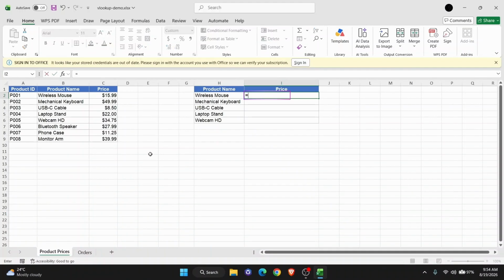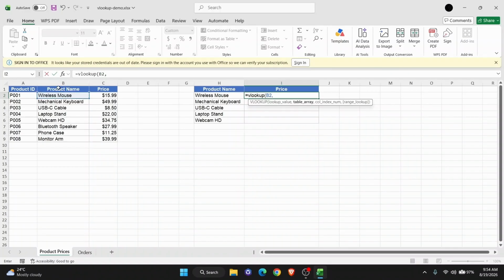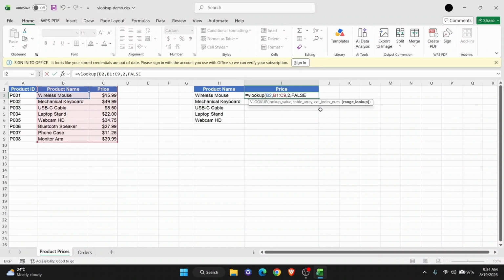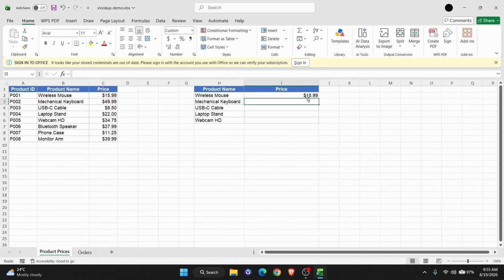How to Use VLOOKUP in Excel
Learn how to use VLOOKUP in Excel with this simple step-by-step tutorial. Whether you're new to VLOOKUP Excel or want to understand the Excel VLOOKUP formula, this guide will help you find and retrieve data quickly and accurately.

In this video, you'll learn how to use VLOOKUP, understand the VLOOKUP function, and apply the Excel VLOOKUP formula to your spreadsheets. You'll also get a clear introduction to Excel lookup functions and useful tips for using VLOOKUP in Excel effectively.

Timestamps:
0:00 Introduction
0:20 Using the VLOOKUP Formula in Excel